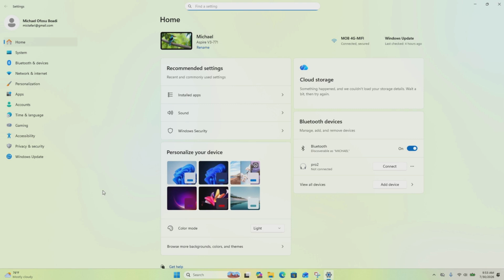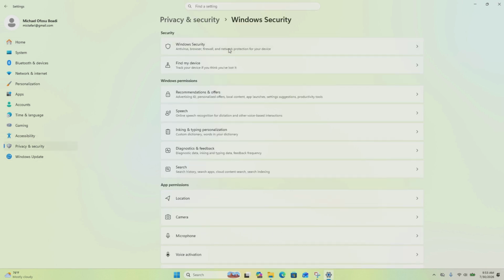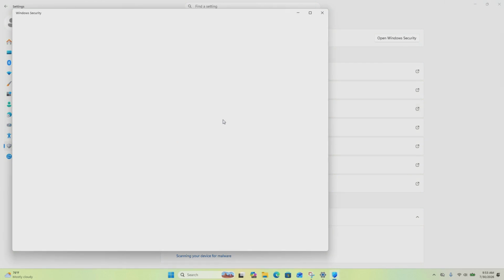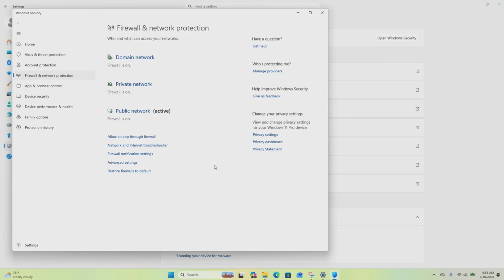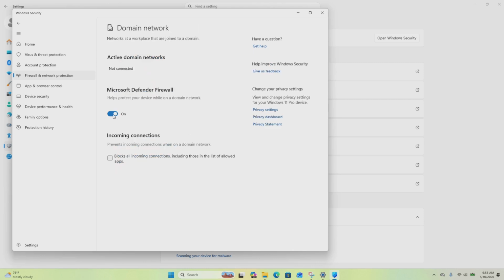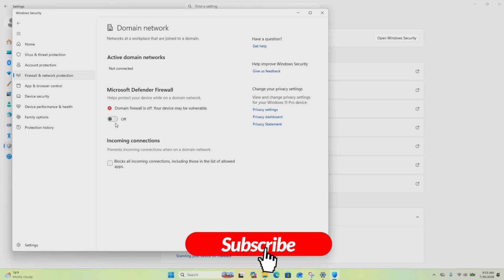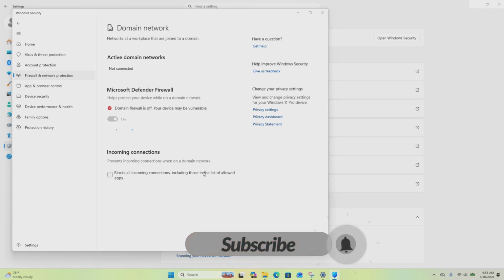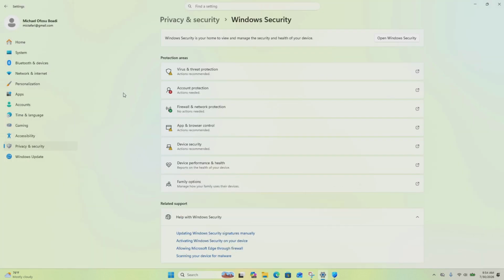How to Turn On & Off Windows Defender Firewall (Windows 10/11)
Learn how to turn on and off Windows Defender Firewall step by step. Enable or disable firewall for private and public networks via Settings or Control Panel — plus fix when the toggle is greyed out.
Turn Windows Defender Firewall on/off the easy way. Works on Windows 10 and 11